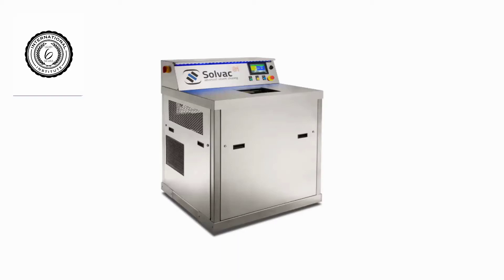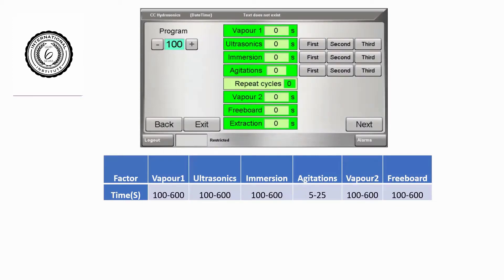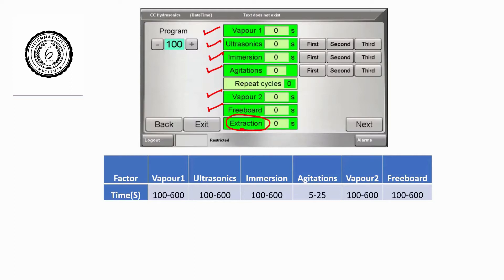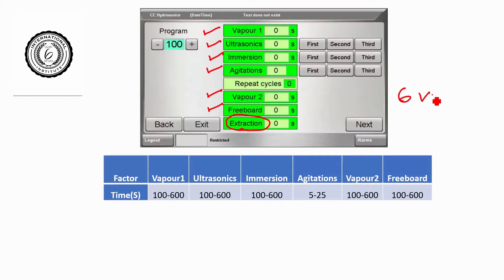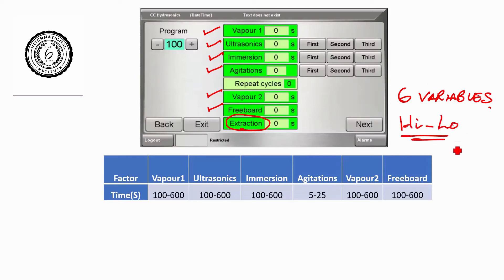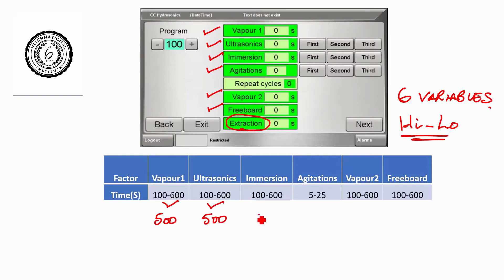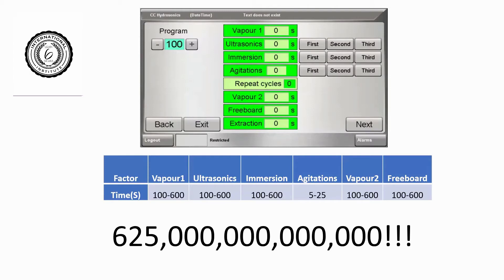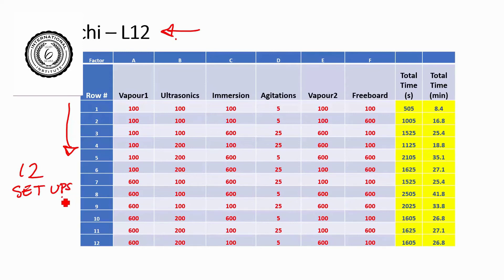Design of Experiments Case Study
A Simple example of how to use design of experiments to understand a complex system (Hint: All processes are complex!!)